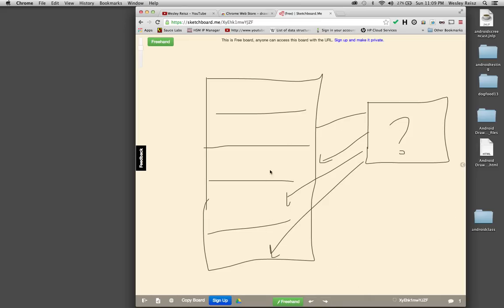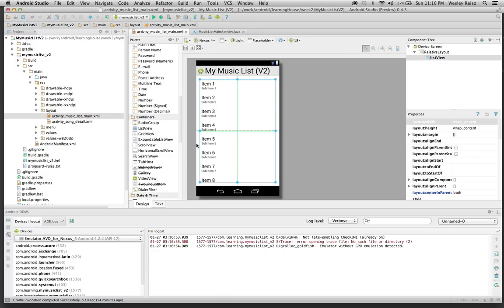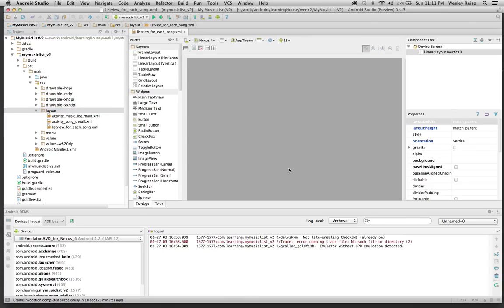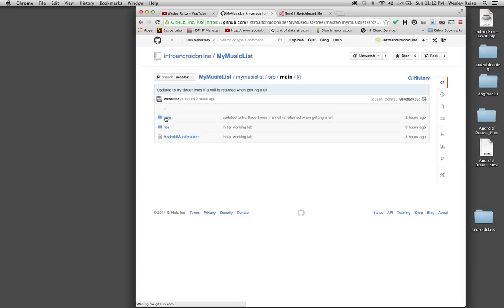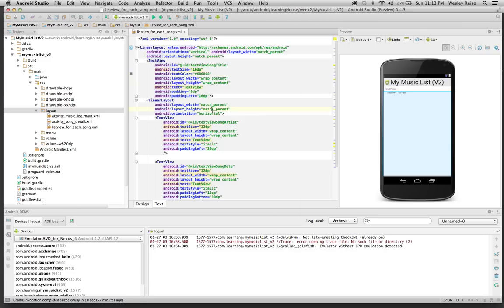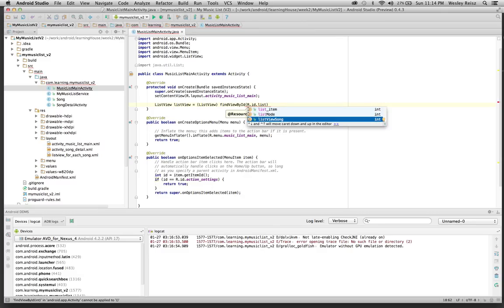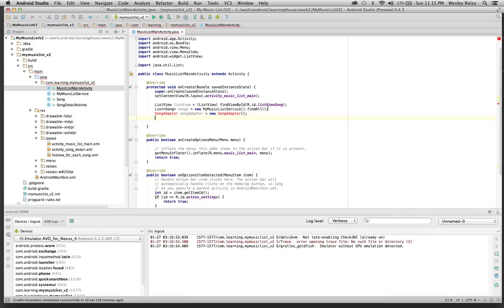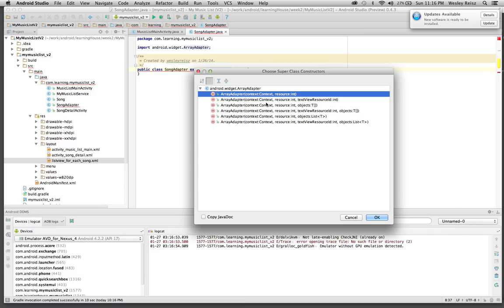Lab2: My Music List Video 4 of 9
ListView